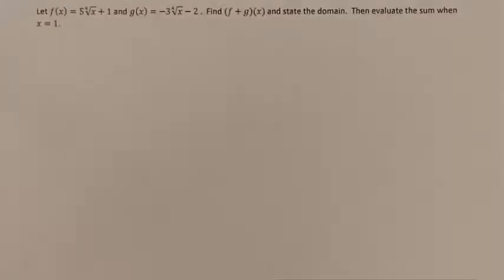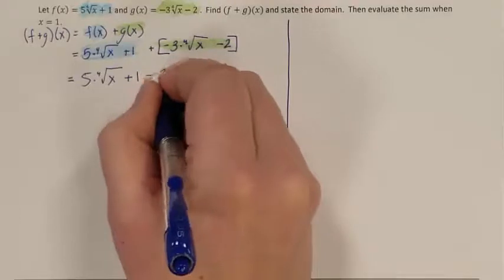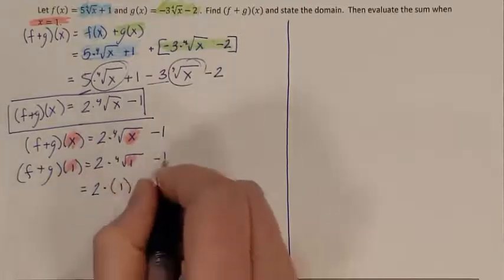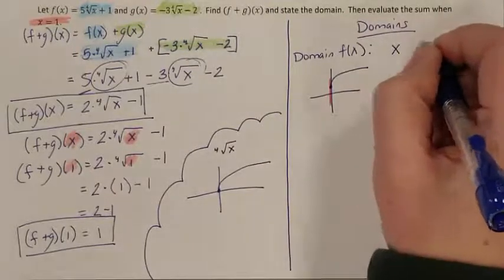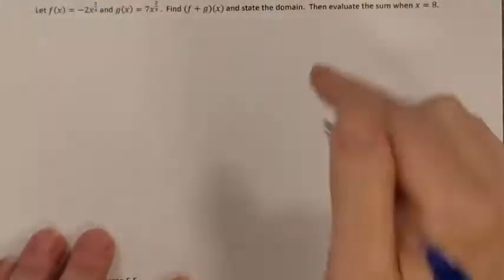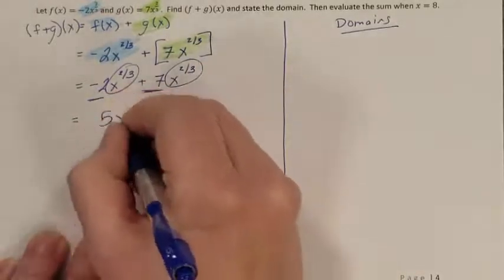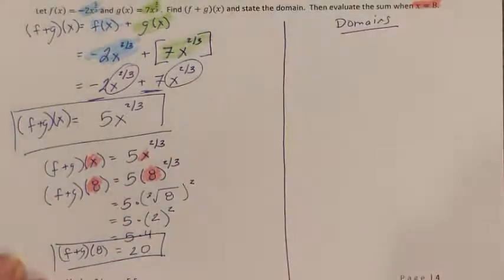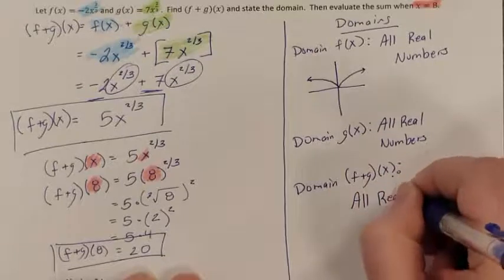Lesson 5.5 Adding Two Functions part 2 independent practice answers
Students will add, subtract, multiply, and divide functions.